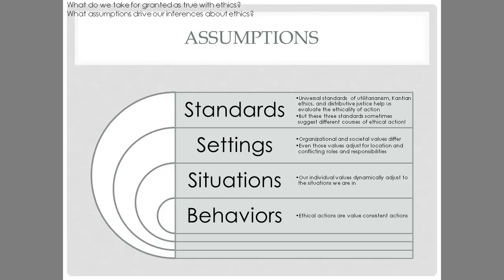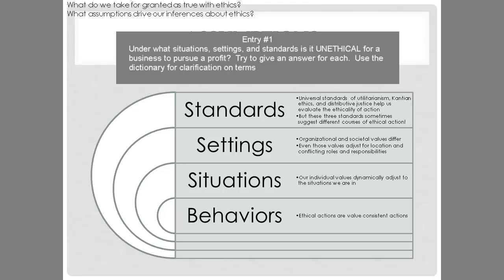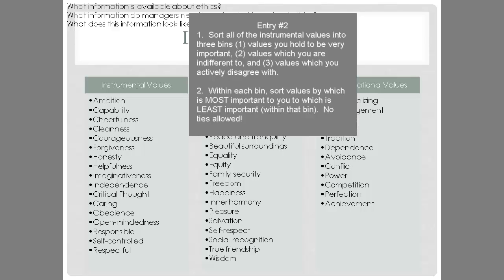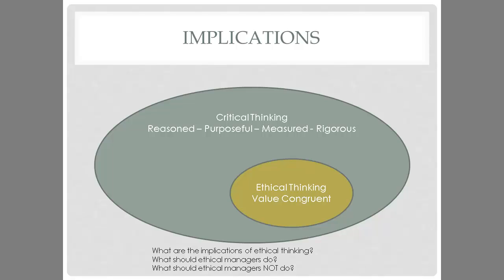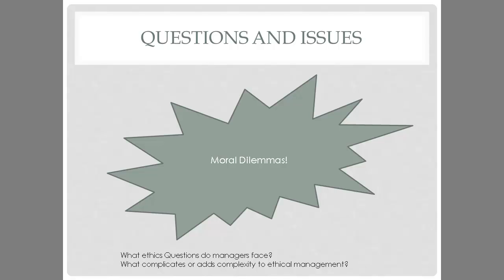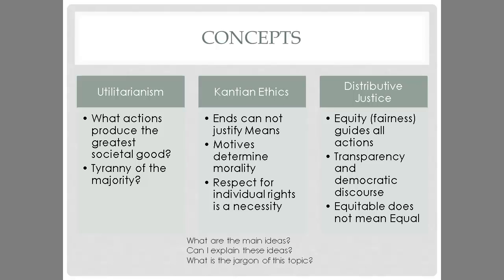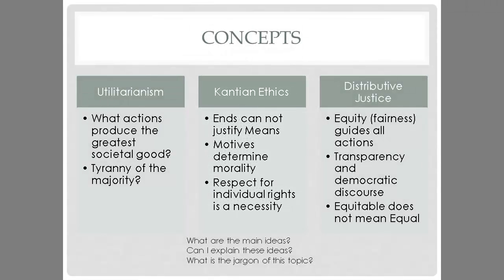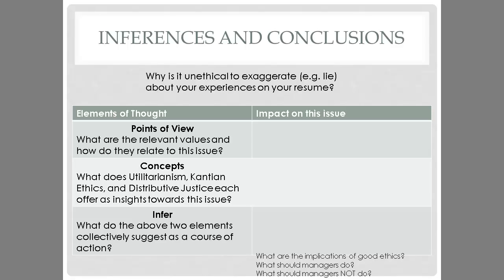The Logic of Ethics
A video lecture for my management students.  This lecture integrates readings on ethics with the elements of thought involved in the foundation for critical thinking framework.